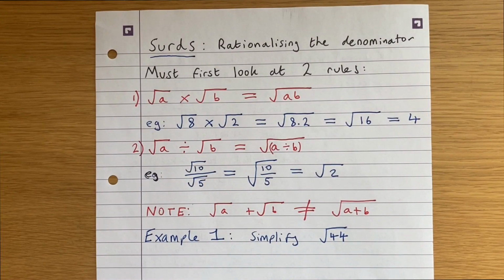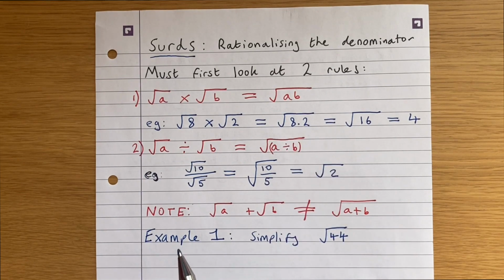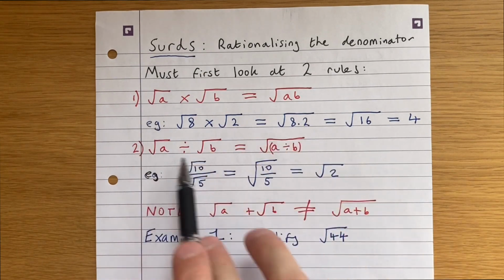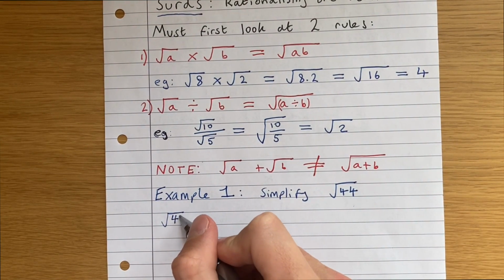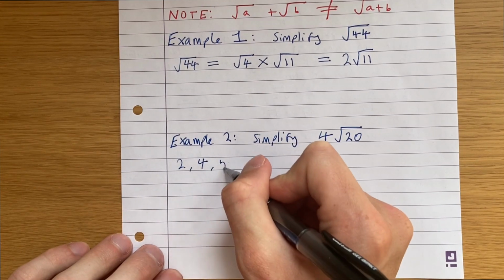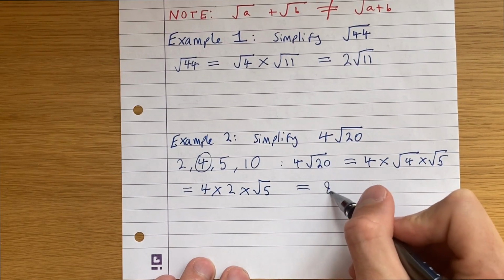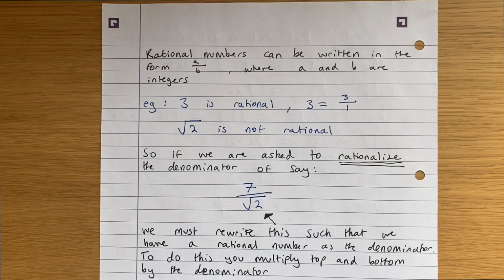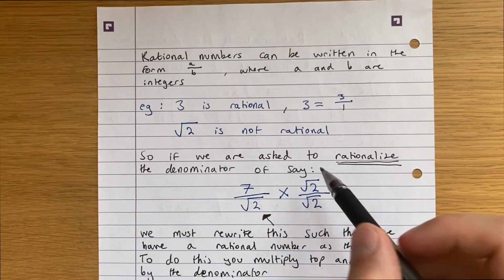Surds: Rationalising the Denominator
In this video I introduce surds, and go over the method of rationalising the denominator. This video corresponds with Chapter 1.7 in the Edexcel GCSE Mathematics textbook.